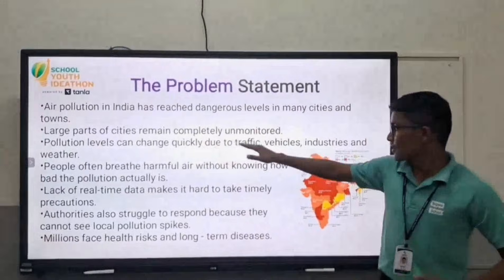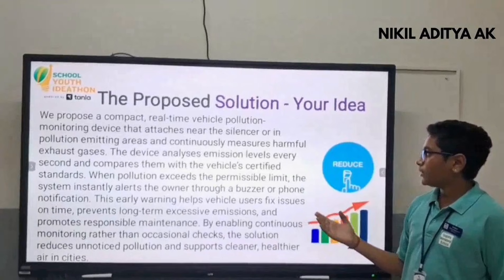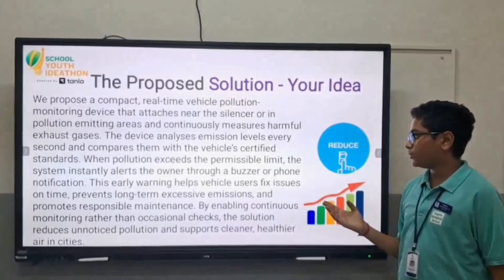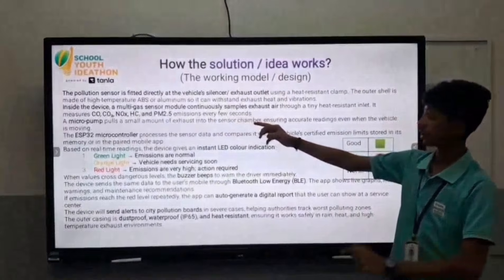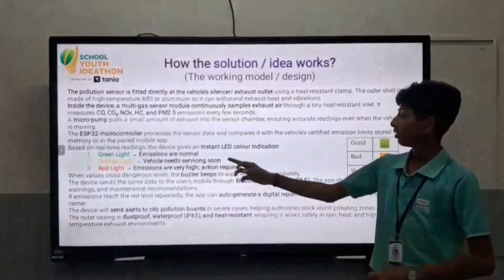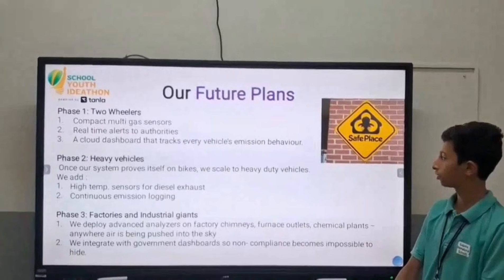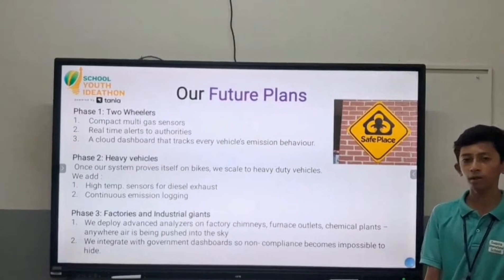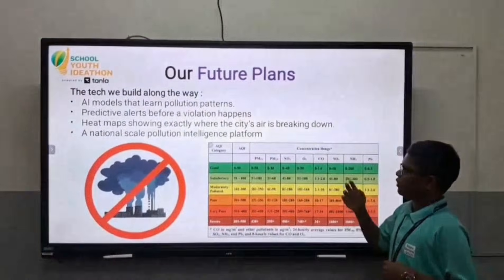SYI98717 | Team Startup Boys | Top 2000 | SYI25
UID: SYI98717

SCHOOL NAME: Suguna International School, Coimbatore
Team Name: Startup Boys

Team Member Name 1: S.Vijaya Shanmugam
Team Member Name 2: Preet. S. Bafna
Team Member Name 3: Nikil Adithya. AK
Team Member Name 4: Pranav. S
Team Member Name 5: Namish. SJ

Idea Tagline: POLLUTION SENSOR - Every breath matters. Every sensor makes a difference.

Idea description: "Our Smart Exhaust Pollution Sensor is a compact, heat-resistant device that fits directly into a vehicle’s silencer to monitor real-time emissions. It uses a simple color-alert system — Green for good, Orange when service is needed, and Red when pollution is extremely high and must be reported. With strong durability, accurate readings, and instant mobile/app alerts, this sensor helps riders maintain their vehicle health while keeping the environment safe.
Designed to support cleaner roads, reduce harmful gases, and encourage responsible driving, this innovation aims to make pollution control smarter, faster, and easier for everyone."